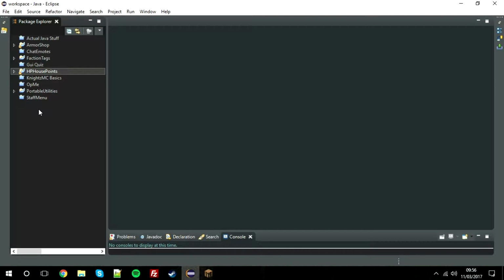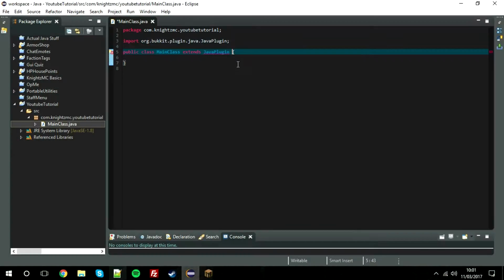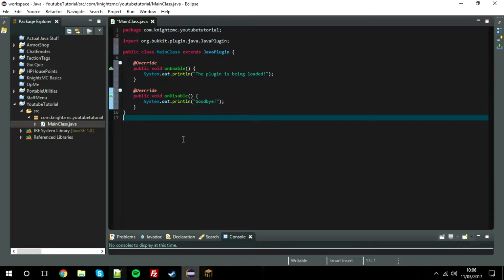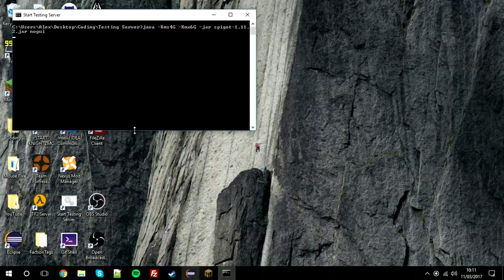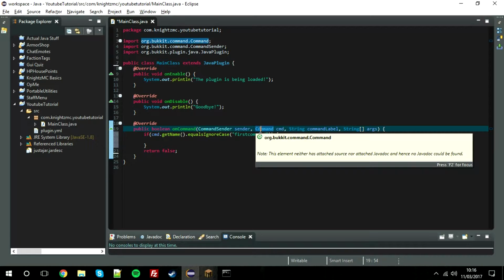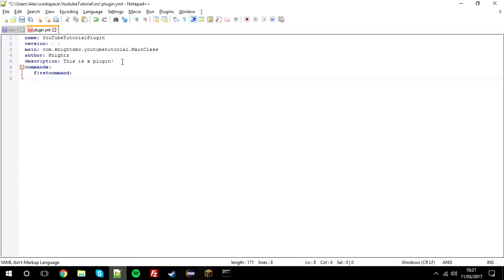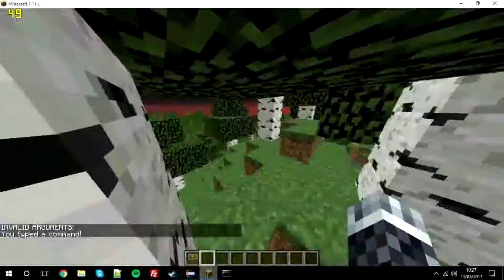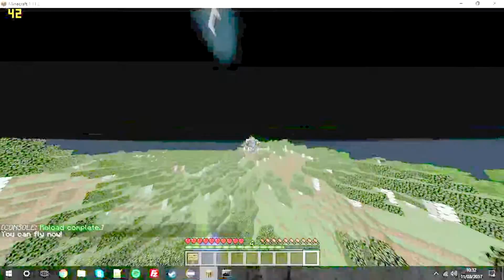Bukkit/Spigot Plugin Tutorial EP 1: The Basics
Sorry about the glitchy first few minutes. :3
Episode 1 of the Bukkit/Spigot/Java tutorial, showing you how to print text to the console, player, and make commands
(or you can use another IDE, it's up to you)

© Me :)

You seem to like scrolling down...

You may want to scroll up and click "Show Less"

No? Still here?

Well, I guess I've gotta put SOMETHING here, right?

No.

Oh ha; ha. You think you're cool.

CENA.